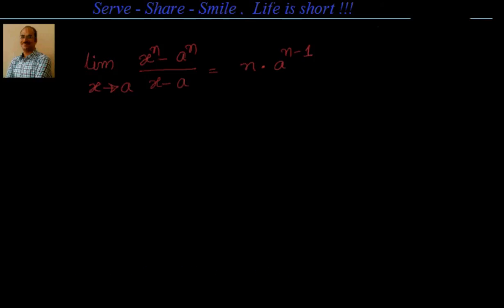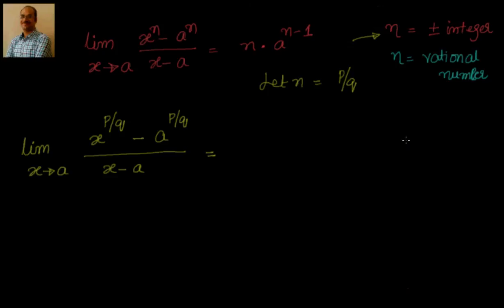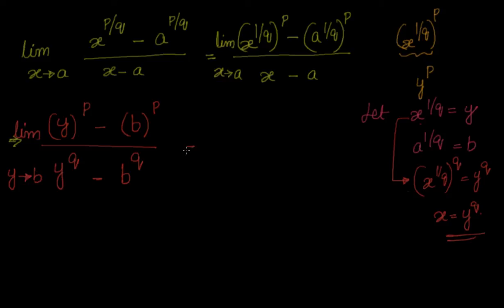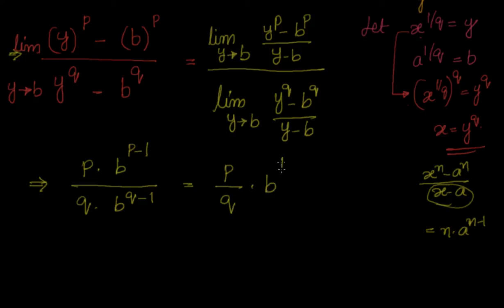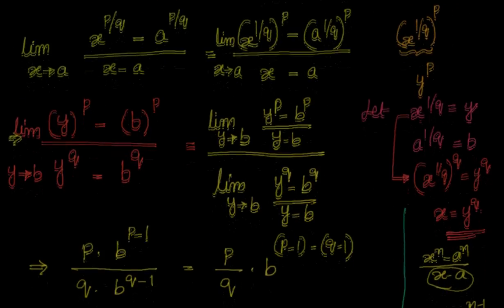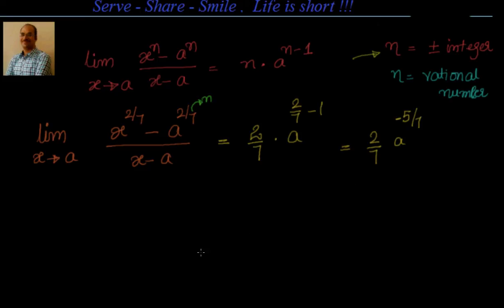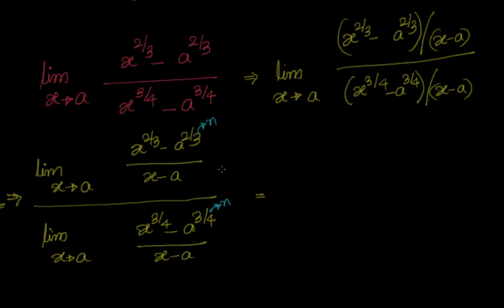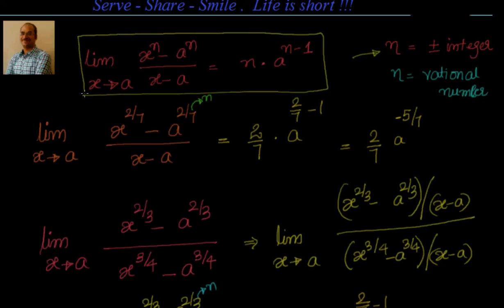Calculus: Limits: Standard result 1: (x^n - a^n)/x-a = n*a^(n-1) - Part 2